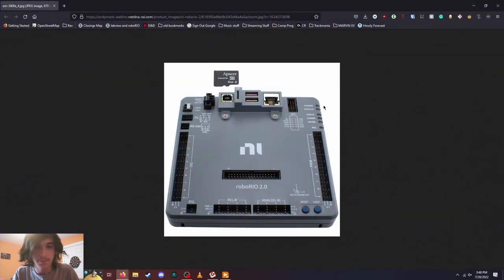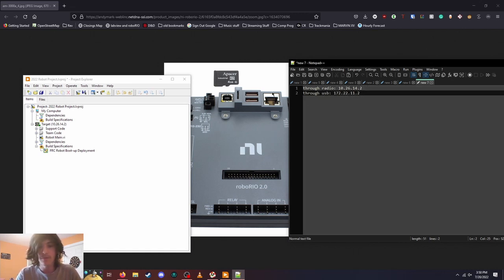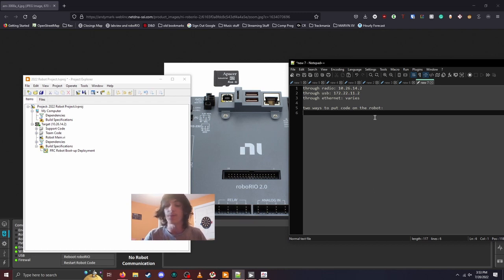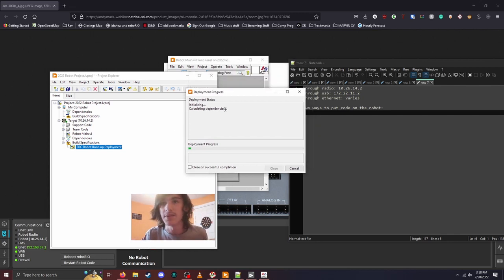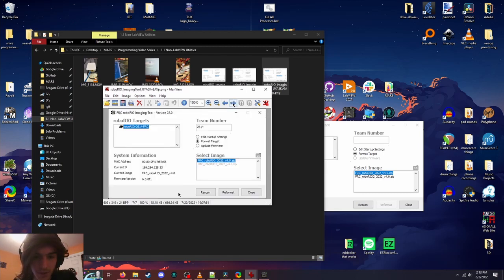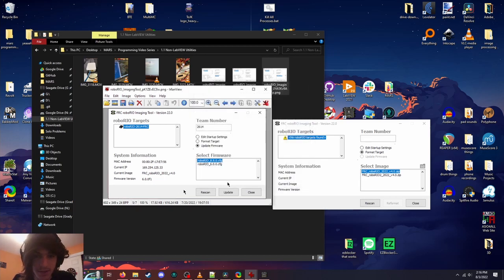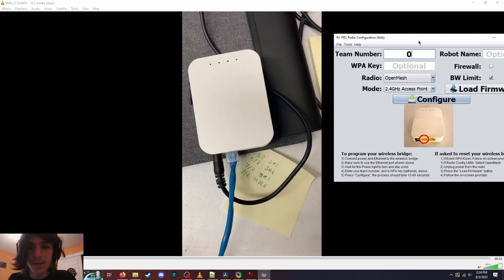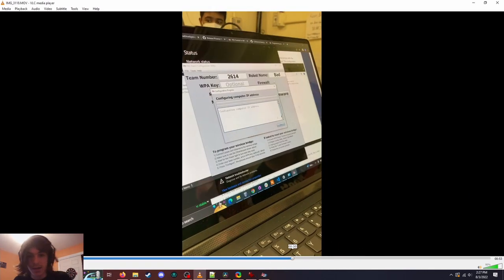1.1 Deploying Code & Configuring the RoboRIO and Radio Using LabVIEW